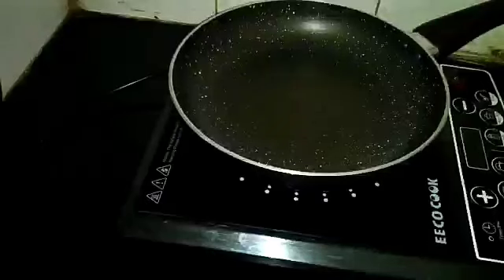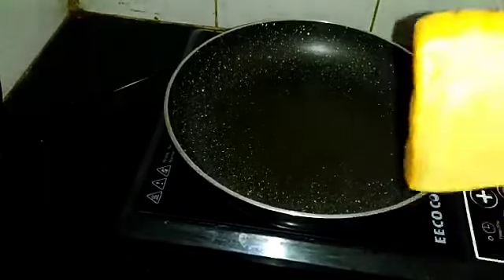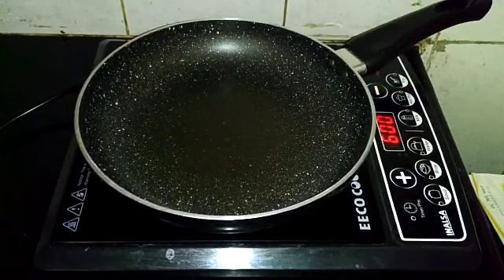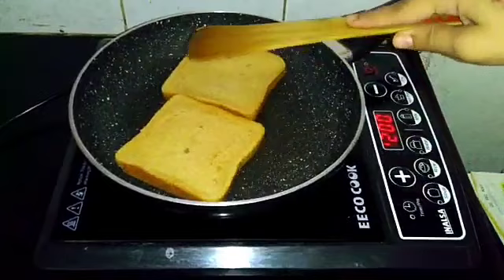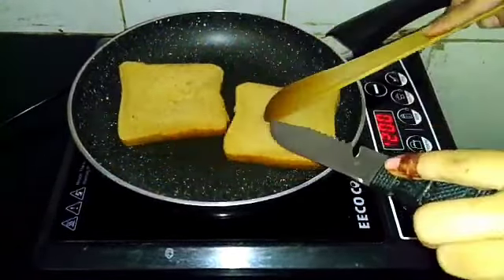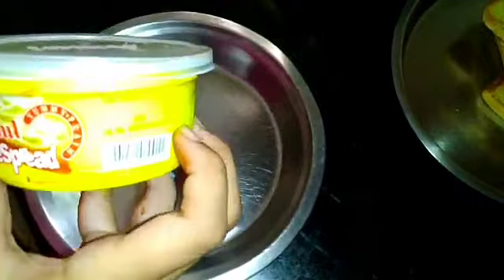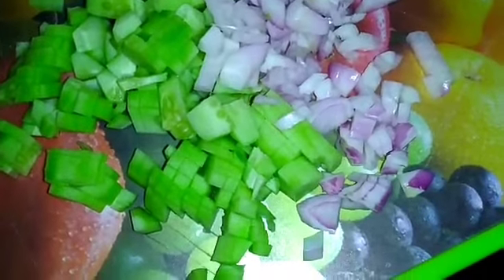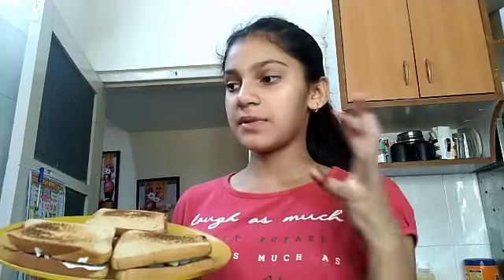Maine Kya banaya first time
Hi friends,,